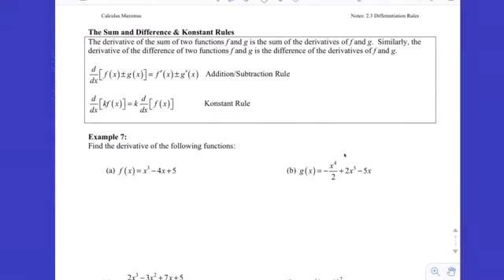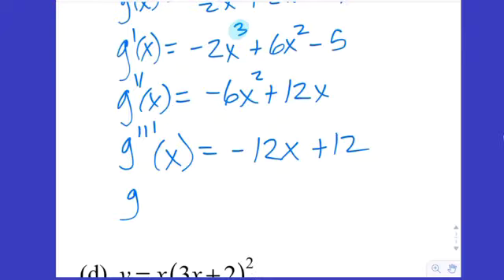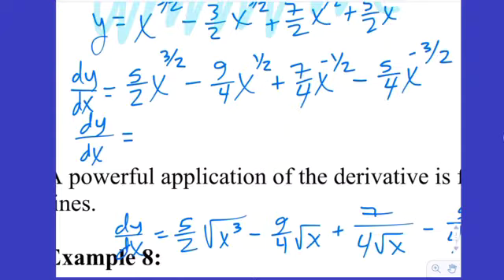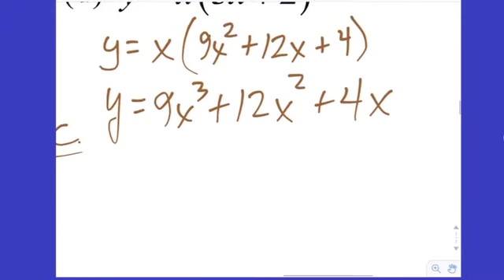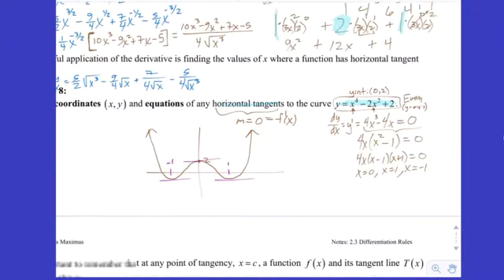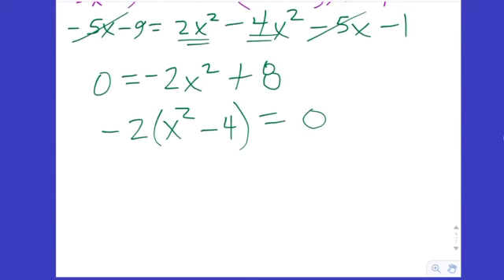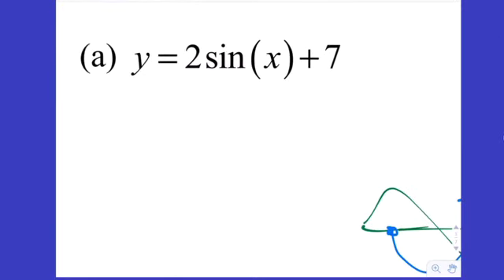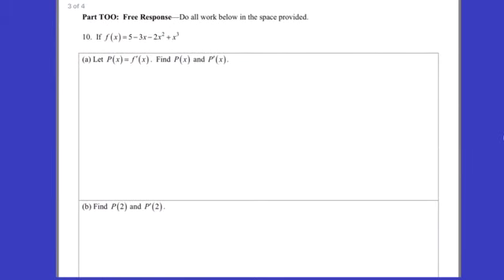AP Cal 2.3 Ex 07-10